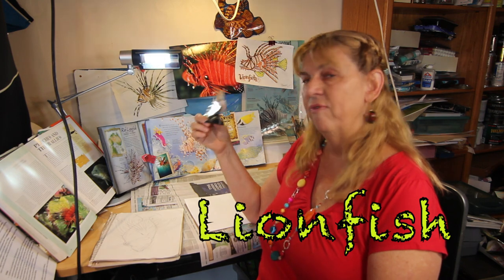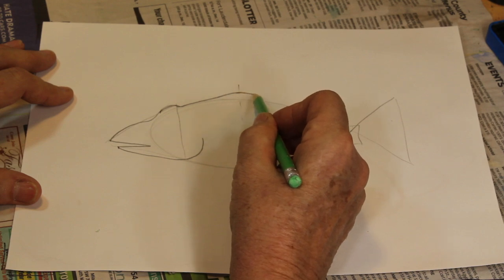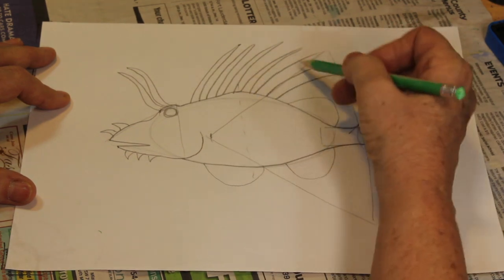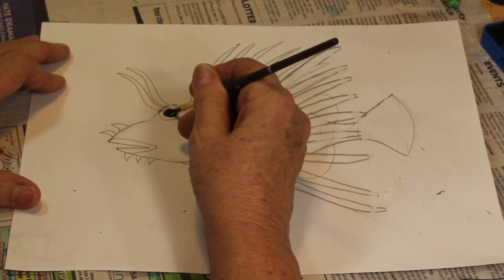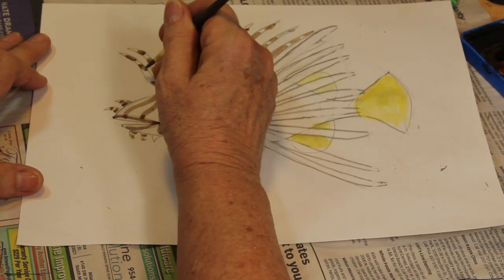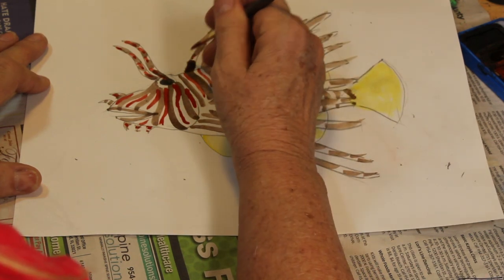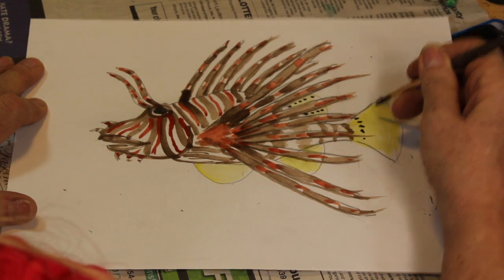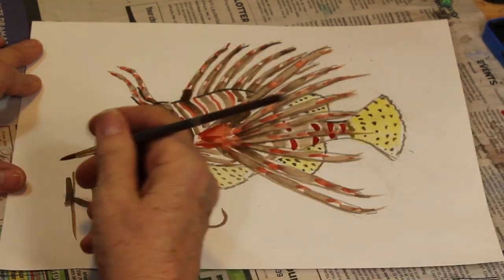How to Draw a Lionfish the Easy way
A very pretty, but dangerous and invasive fish.